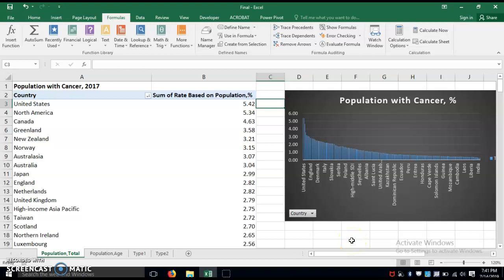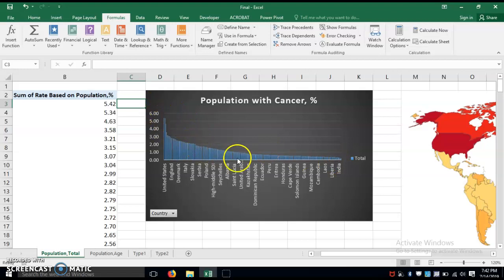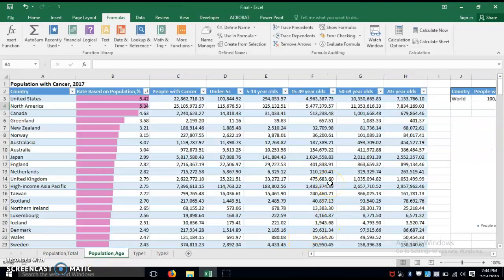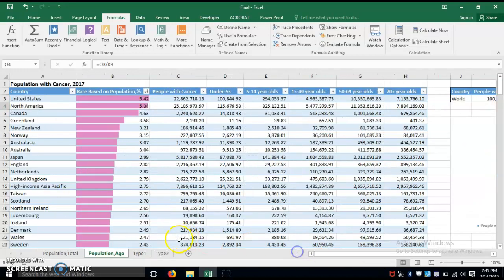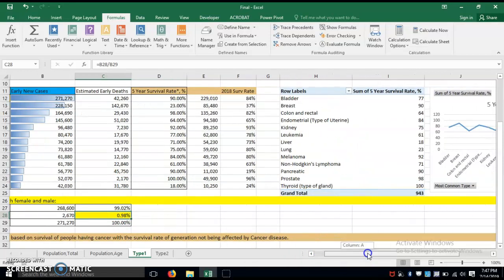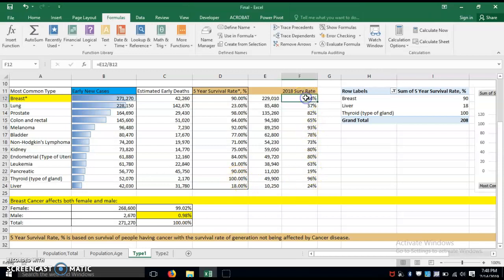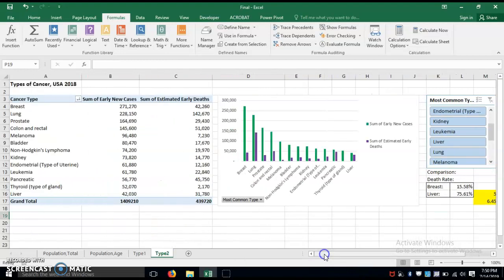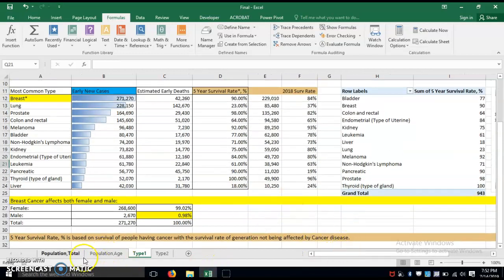CIS 3367 Final Project